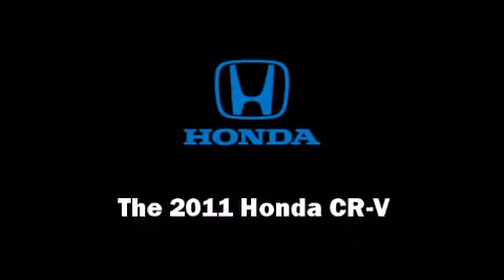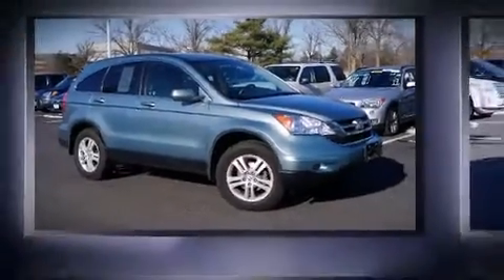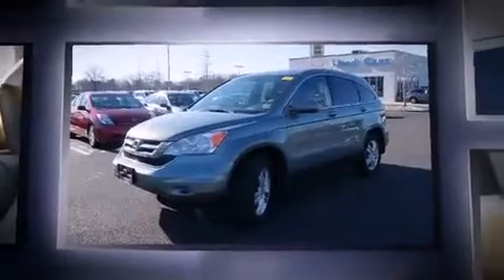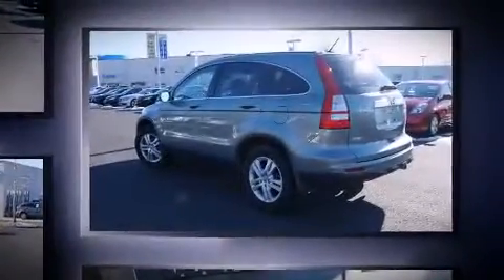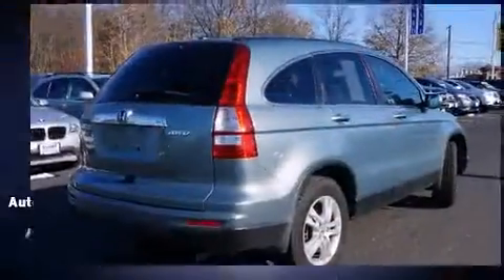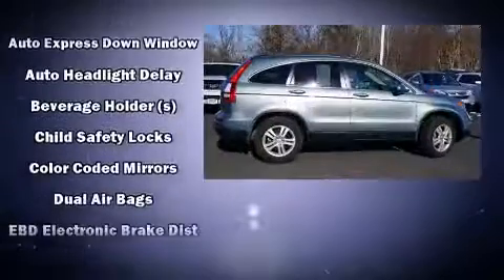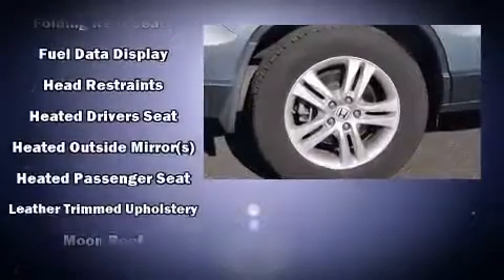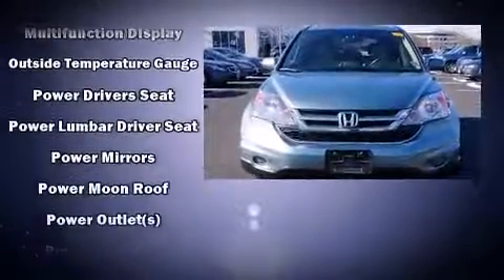2011 Honda CR-V EX-L in Marlton, NJ 08053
Burns Honda
325 N Rt 73

Here's a great deal on a 2011 Honda CR-V. With fewer than 35,000 miles on the odometer, this 4 door sport utility vehicle prioritizes comfort, safety and convenience. Smooth gearshifts are achieved thanks to the 2.4 liter 4 cylinder engine, and for added security, dynamic Stability Control supplements the drivetrain. Four wheel drive allows you to go places you've only imagined. Top features include a split folding rear seat, leather upholstery, speed sensitive wipers, heated seats, power moon roof, remote keyless entry, cruise control, and air conditioning. With side curtain airbags supplementing the rest of the safety network, you can be assured that you and your passengers will experience top-tier protection. We know that you have high expectations, and we enjoy the challenge of meeting and exceeding them! Please don't hesitate to give us a call.